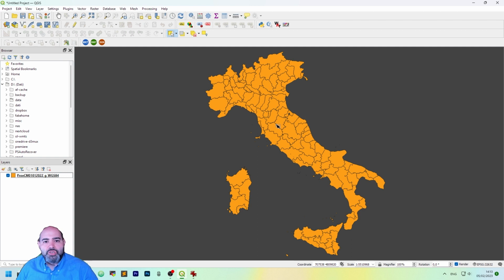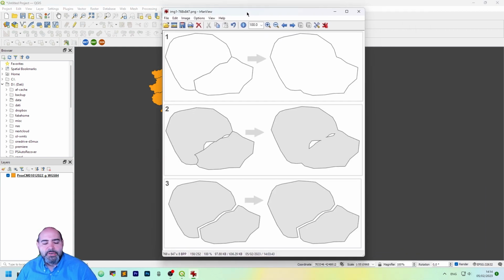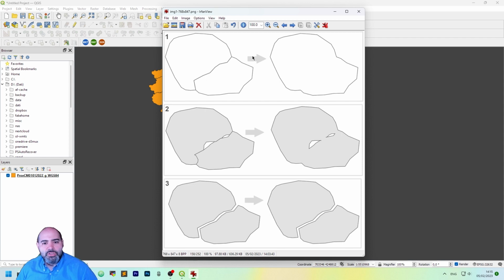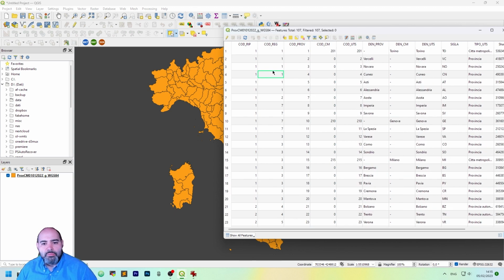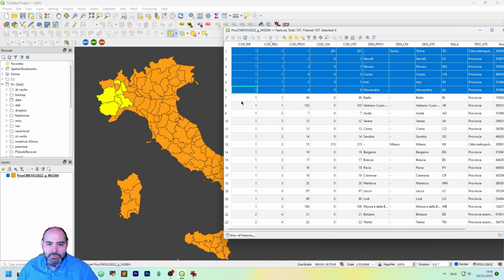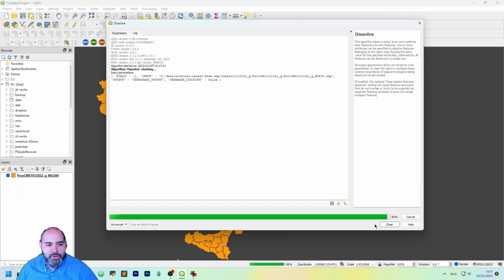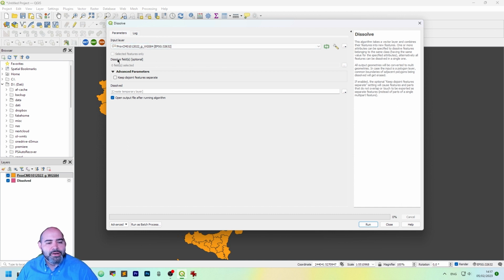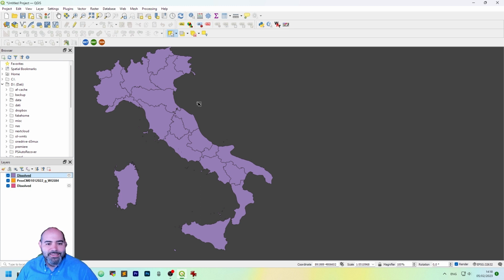LEARN how to use the DISSOLVE operator in QGIS 3 to merge features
In this tutorial you will learn how to use the DISSOLVE operator in QGIS 3 to merge features and to aggregate them using attributes are keys.

+++ What is the DISSOLVE operator?
Dissolve is an application of the conceptual operators that aggregates features often referred to as 'Merge' or 'Amalgamation.' It is a process in which a new map feature is created by merging adjacent polygons, lines, or regions that have a common value for a specified attribute.